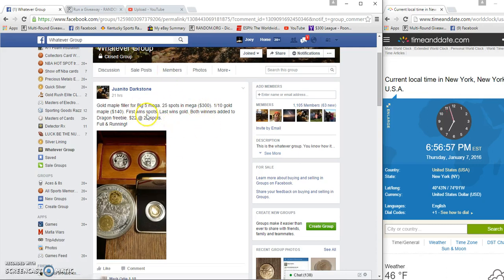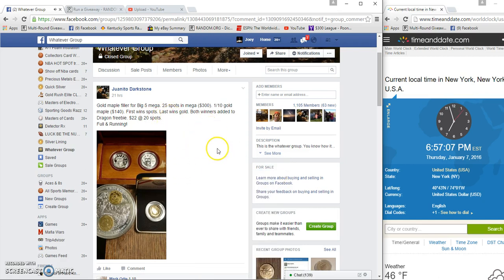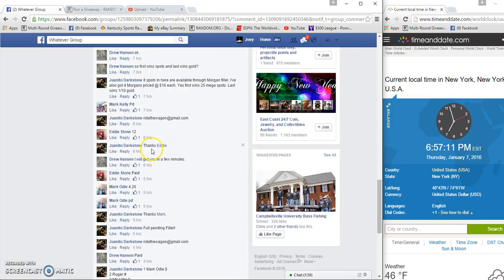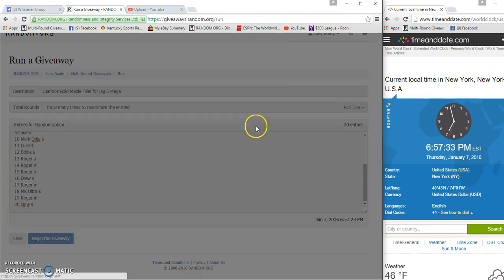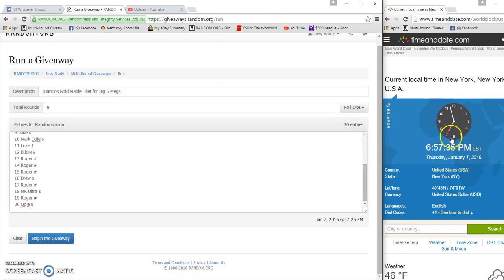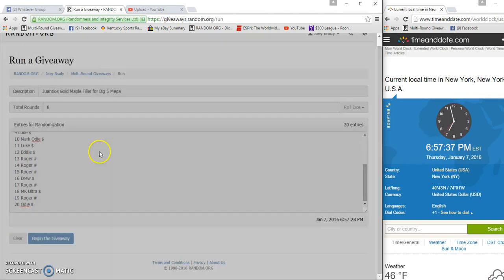Juanitos Gold Mega Filler for Big 5 Mega